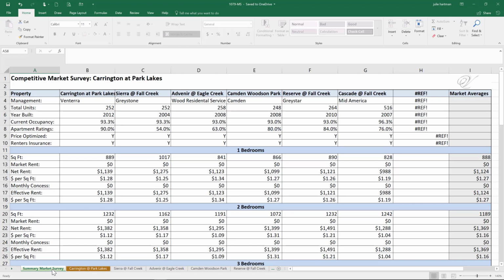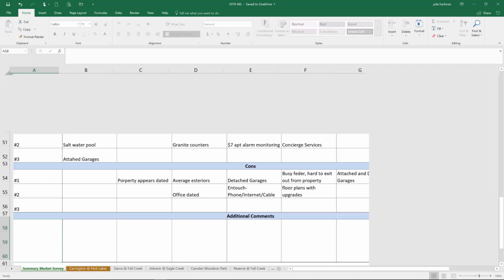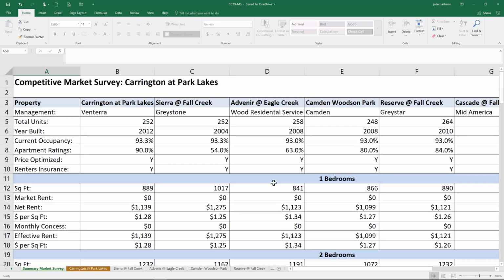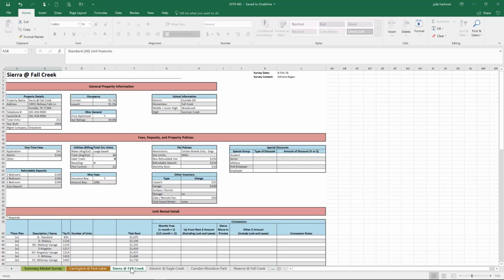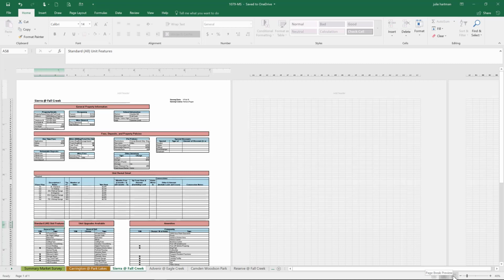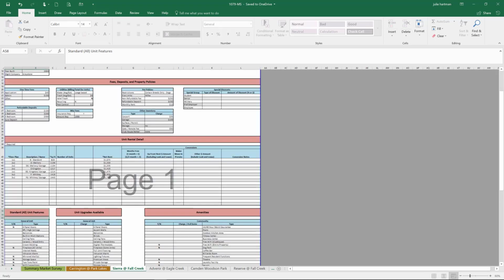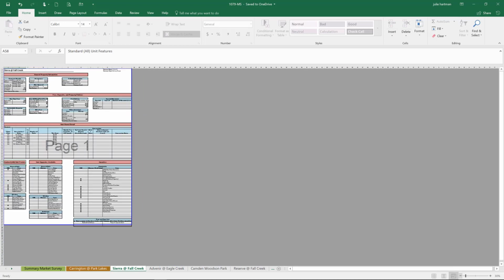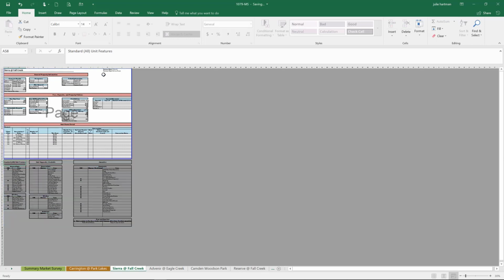Beginner Excel: Worksheet vs Workbook with B2G Victory